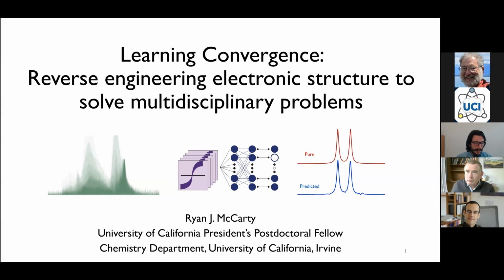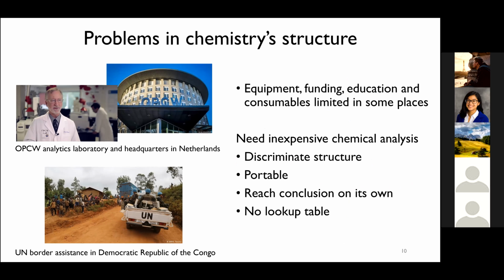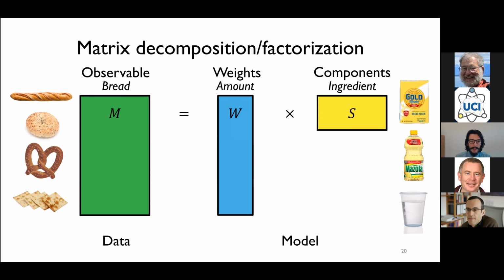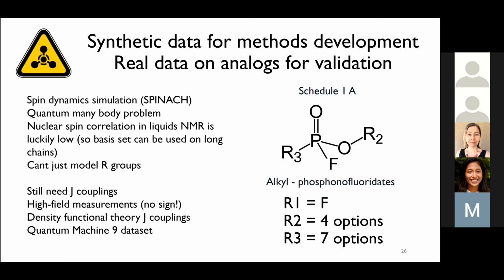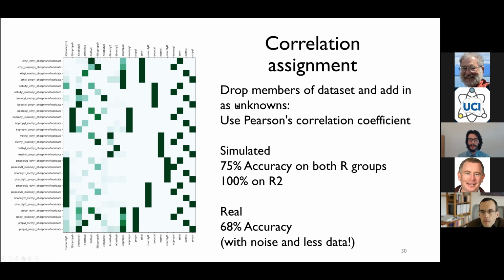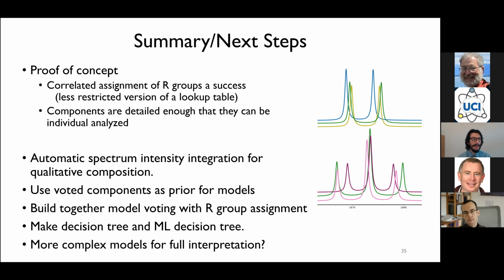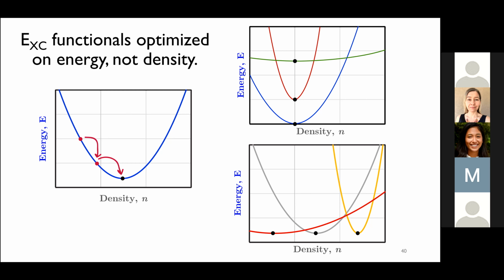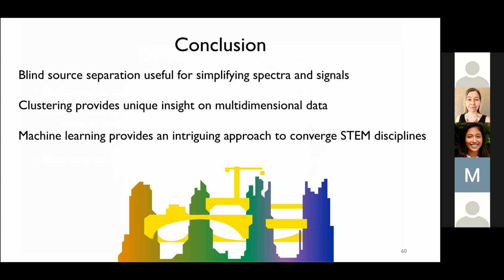PSML Nexus - 1/12/21 - Dr Ryan McCarthy, UC Irvine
Title: Learning Convergence: Reverse engineering electronic structure to solve multidisciplinary problems.

Abstract: Convergence research aims to solve “complex problems focusing on societal needs,” but spanning the historic divisions of academic disciplines poses problems complex in their own right. Machine learning leverages disciplinary diversity by bridging data and insight from across STEM disciplines. Drawing on algorithms from chemometrics and computer science, my research derives physical insight by using machine learning to "reverse engineer" electronic structure from quantum modeling outputs and experimental spectra. This talk will highlight examples of this approach used to identify chemical warfare agents and understand the nature of electron exchange and correlation as estimated by density functional theory.